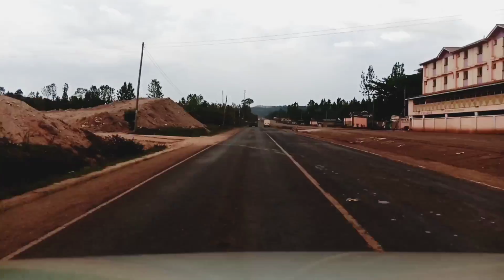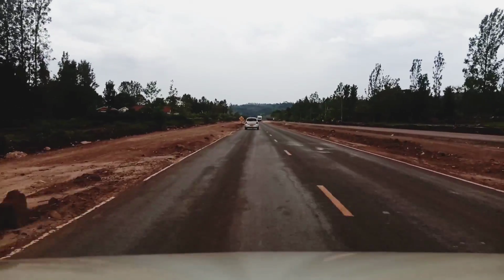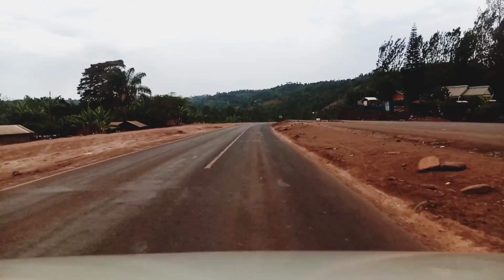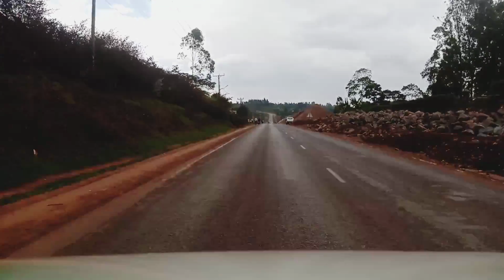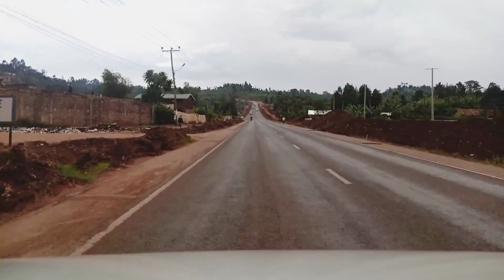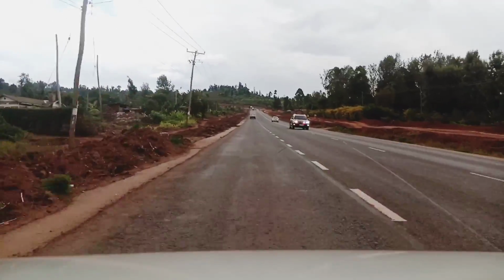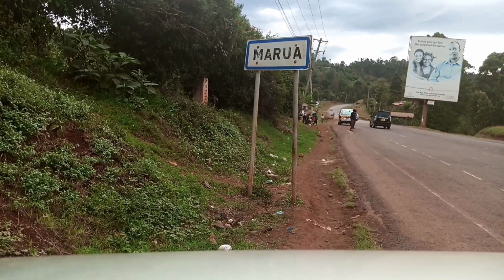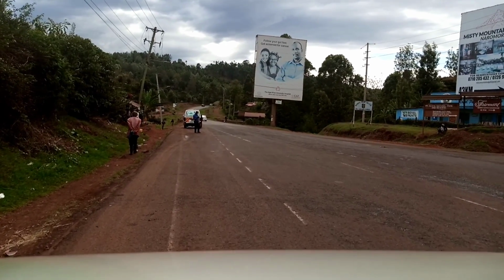The current status of Kenol-Sagana-Marua dual carriageway-Pt3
The Kenol-Sagana-Marua dual carriageway is a road project that covers a distance of approximately 84km. It starts from Kenol township in Murang'a county and end at Marua in Nyeri county. This road is scheduled to be complete by June 2022.